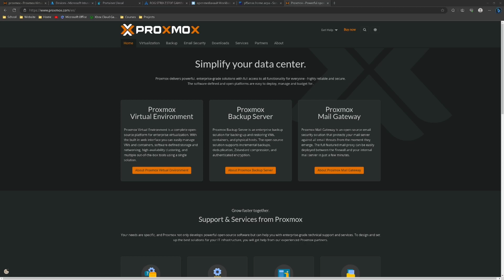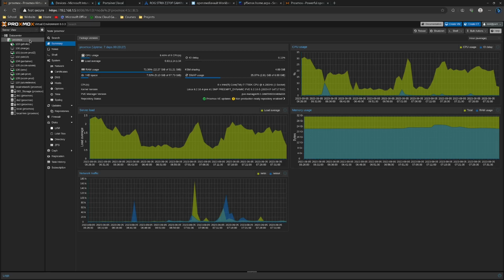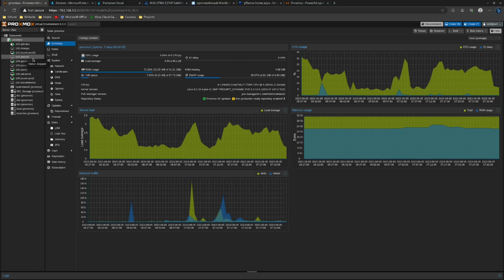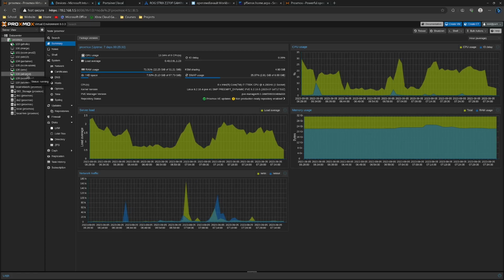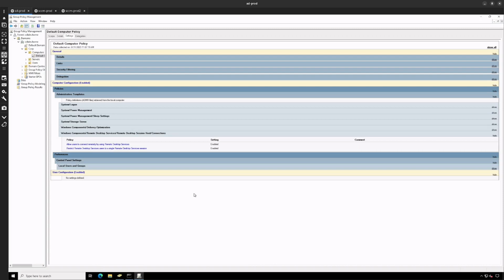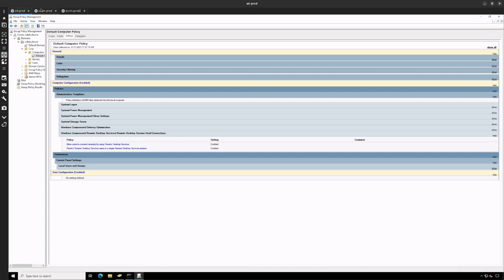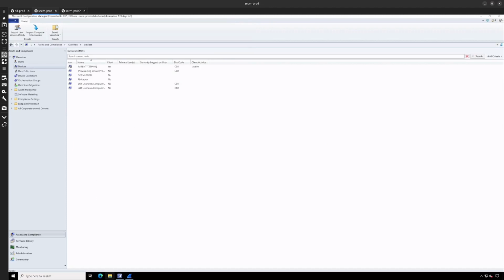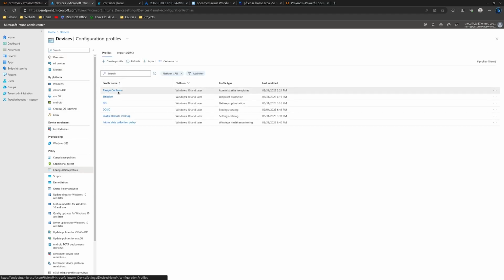What is on my Promox Server? Windows, AD, SCCM, and Portainer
In this video I cover what is currently running on my Proxmox server. Spoiler, lots of Windows, Azure and Active Directory related VM's! Shocker! I currently have SCCM setup for imaging and testing with Active Directory, Azure AD and Intune. The main purpose was for testing with Intune and Microsoft Connected Cache in a lab environment.